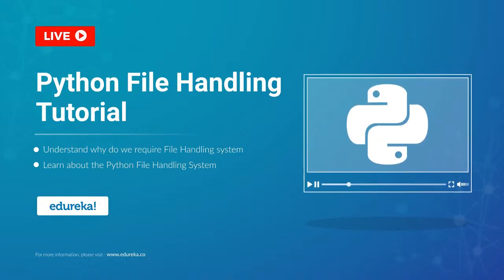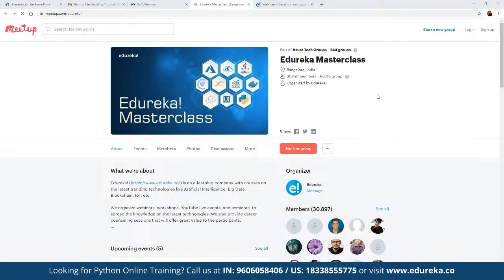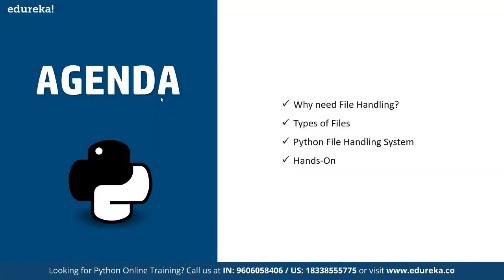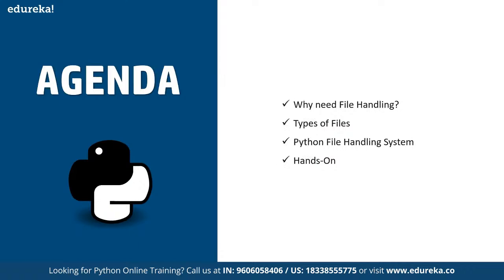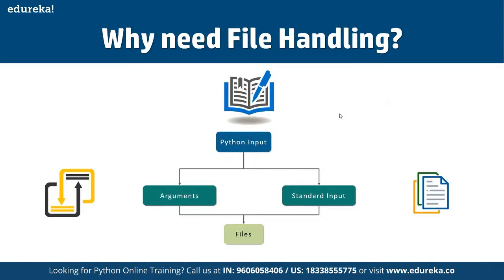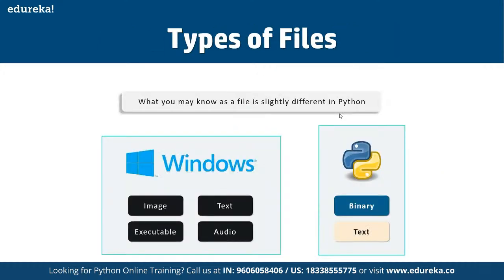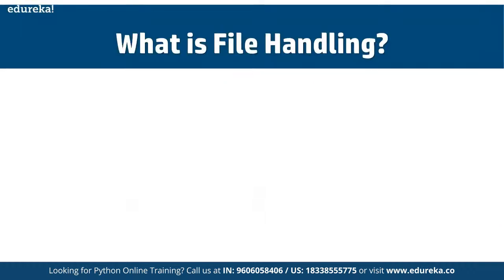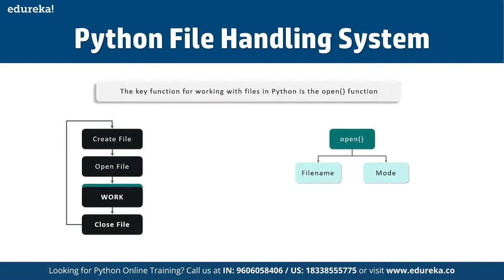Python File Handling Tutorial | Learn File Operations | Python Training | Edureka | Python Live - 2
This Edureka live session on File Handling in Python covers all the important aspects of using files in Python right from the introduction to what fields are, all the way till checking out the major aspects of working with files and using the code-first approach to understand them better.

1. This is a 5 Week Instructor-led Online Course,40 hours of assignment and 20 hours of project work
2. We have a 24x7 One-on-One LIVE Technical Support to help you with any problems you might face or any clarifications you may require during the course.
3. At the end of the training, you will be working on a real-time project for which we will provide you a Grade and a Verifiable Certificate!

Edureka's Python Online Certification Training will make you an expert in Python programming. It will also help you learn Python the Big data way with integration of Machine learning, Pig, Hive and Web Scraping through beautiful soup.